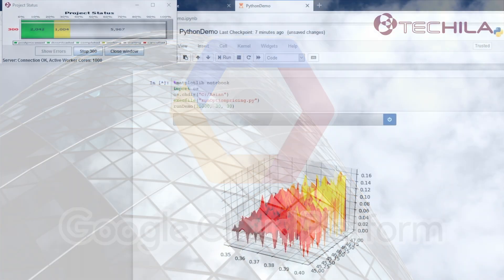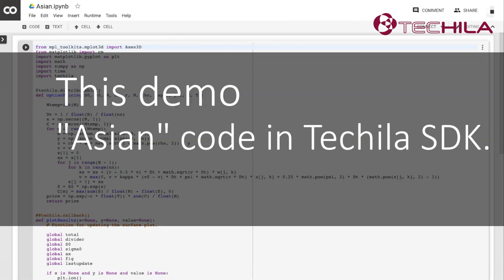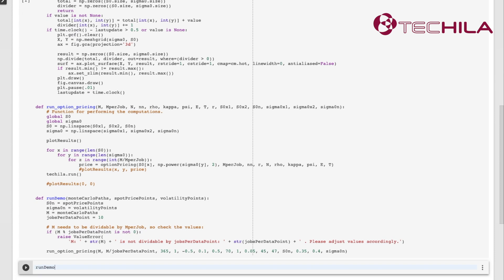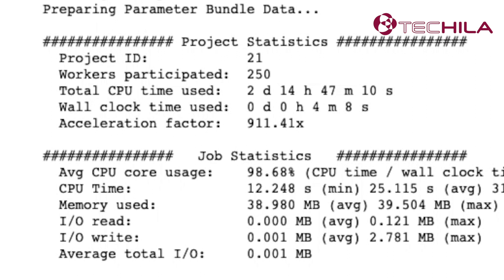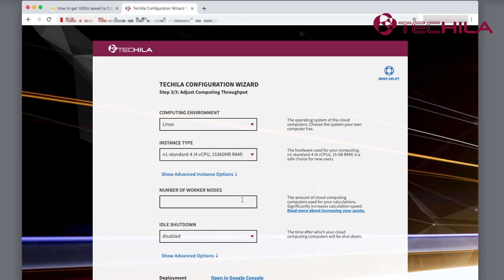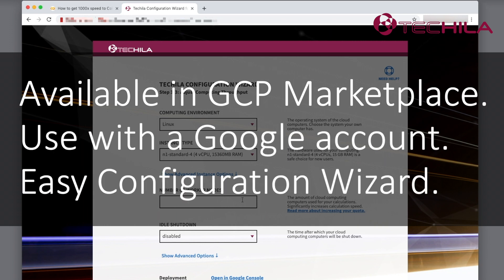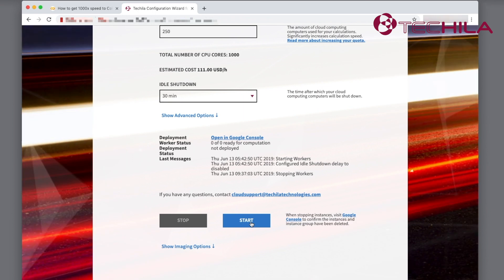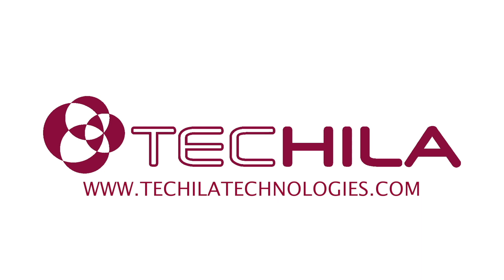1000x speed to Google Colab using Techila Distributed Computing Engine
This demo shows how a Jupyter notebook in Google Colab can run at rocket speed using Techila Distributed Computing Engine.

Techila Distributed Computing Engine TDCE is an interactive big computing solution that enables highly scalable notebook runs with simplicity.

The solution integrates seamlessly and directly with Jupyter Notebook and Google Colab. The easy functions in the Techila package enable interactive parallel Python with simplicity. You can develop, test, analyse and iterate efficiently.

In this demo we’re using 1000 CPU cores from the Google Cloud Platform. Combining this with Techila’s technology it allows our notebook to run almost 1000 times faster.